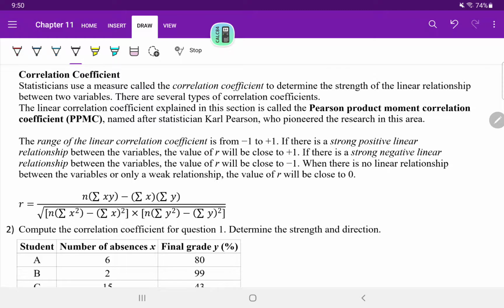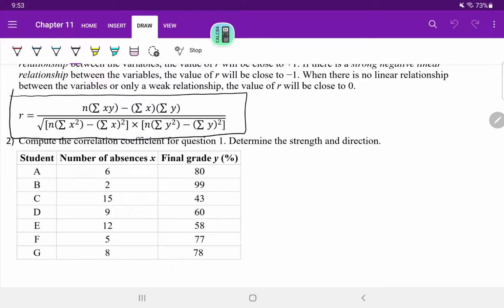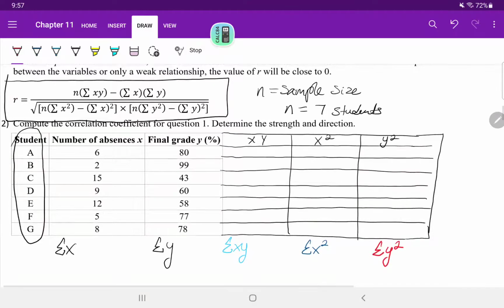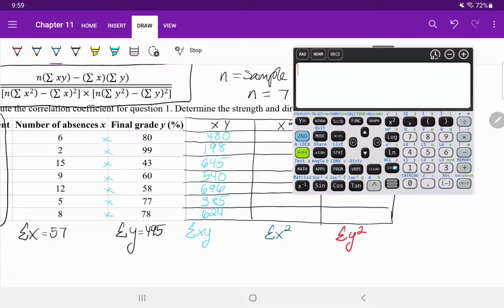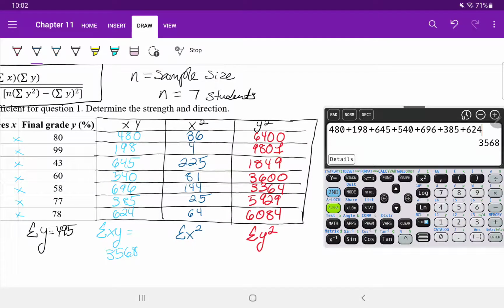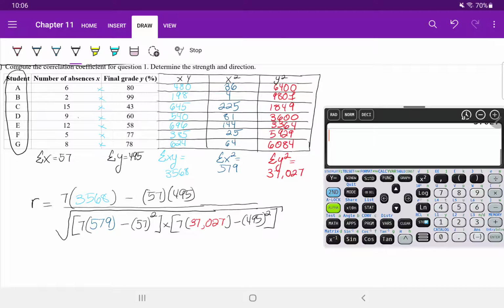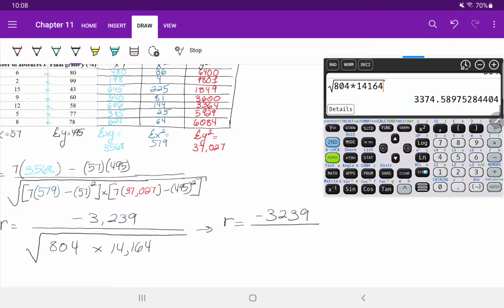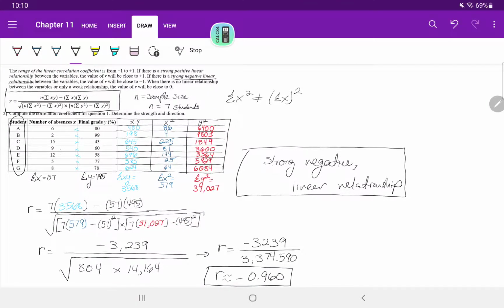MAT 108: The Correlation Coefficient (Section 11-8)